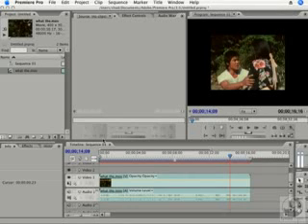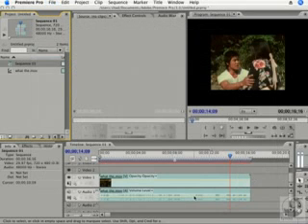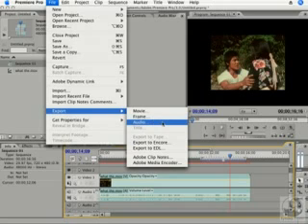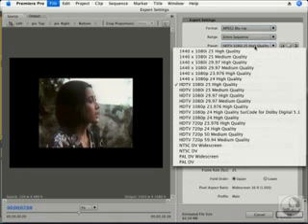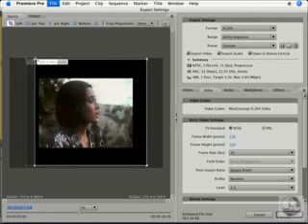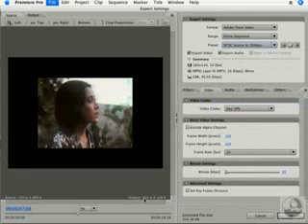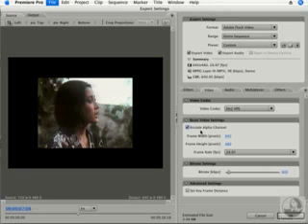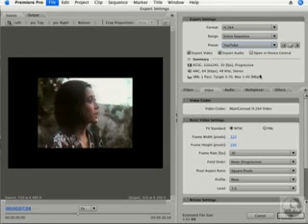เรียน premier pro cs3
วิธีการใช้โปรแกรม premier pro cs3